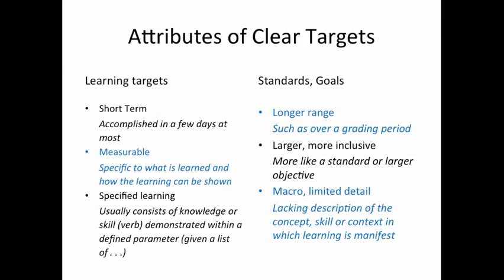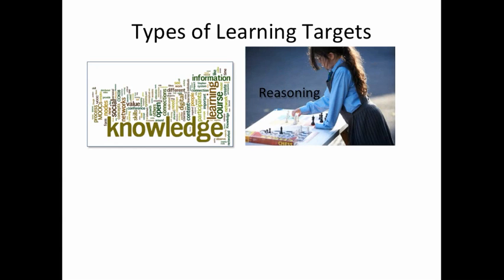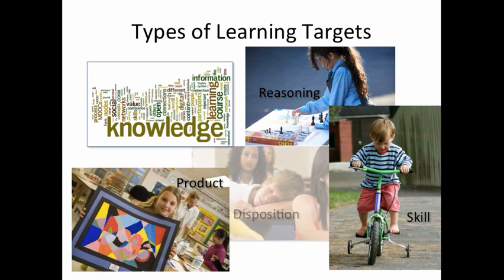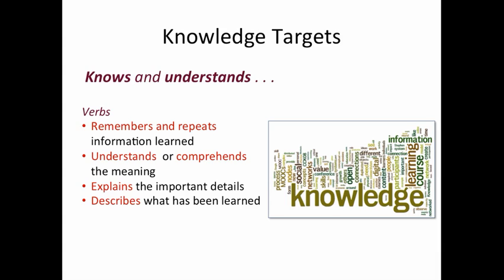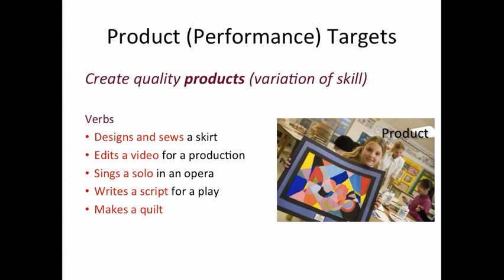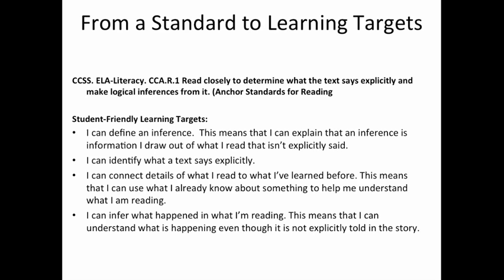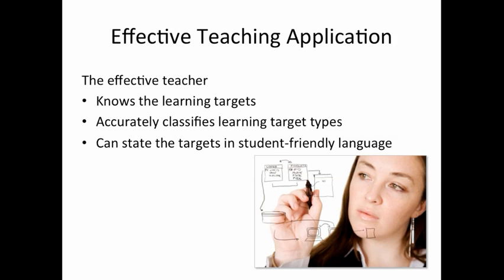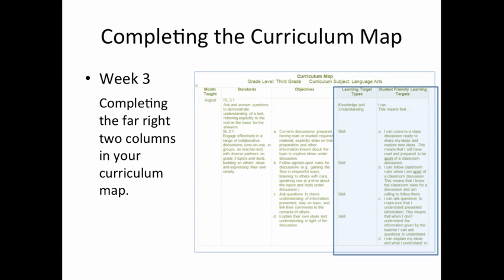Week 3 Learning Targets.mp4